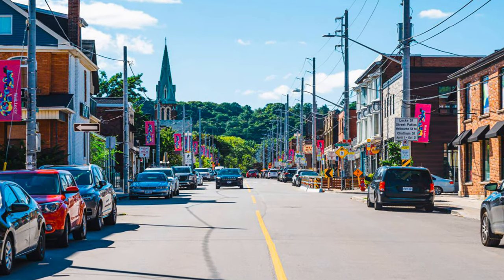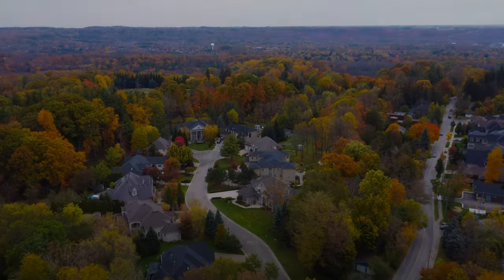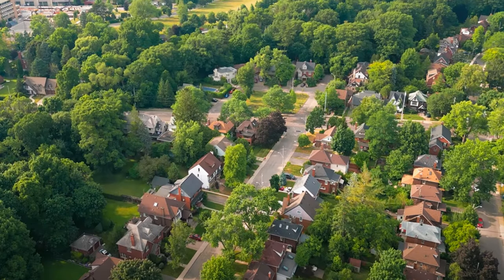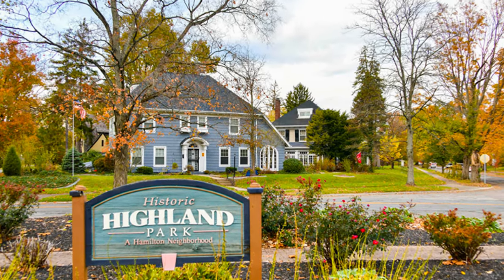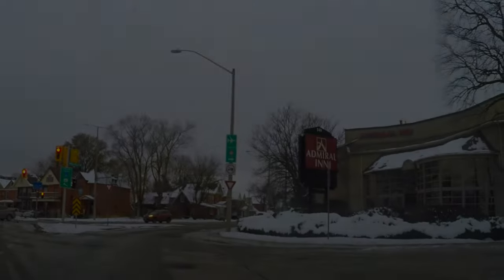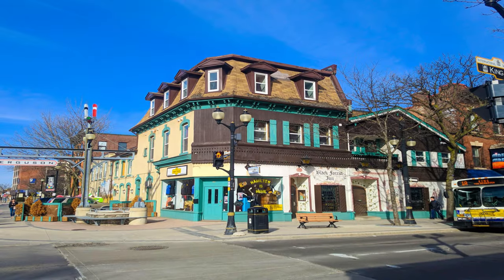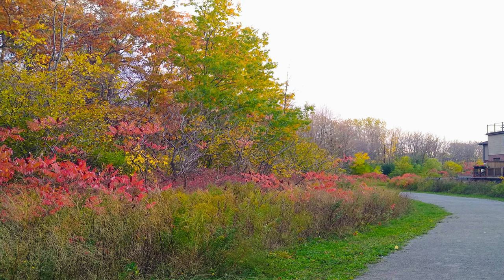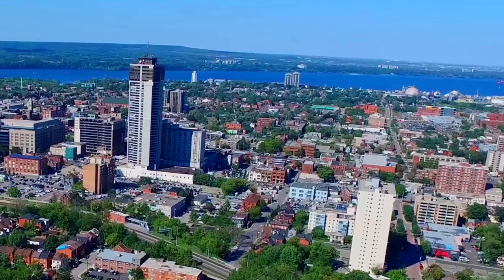Hamilton (Ontario) ᐈ Places to Live | Move to Hamilton | Living in Hamilton 4K ☑️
In This Video You Can See the Top 10 Places to Live in Hamilton (Canada) or Best Places to Live || Living in Hamilton || Life in Hamilton ||Destination || What to do in Downtown Hamilton || Moving to Hamilton. 😍

Hamilton is a big city with a small-town feel. The population is over 800,000, but residents will tell prospective homeowners that it is the best place to live.

Many residents of Ontario are choosing to relocate to Hamilton to escape the hustle and bustle of Toronto.

Hamilton is located on the Niagara Escarpment which provides residents with beautiful nature trails, picture-perfect landscapes, and of course waterfalls.

This is one of the biggest selling points, as prospective homeowners are relocating to Hamilton to enjoy the city's small-town nature, and having easy access to the outdoors is always a plus.

So, Here is the List of the 9 Best Places to live in Hamilton, Ontario.

1.   Ancaster
2.   Corktown
3.   Westdale
4.   Hamilton North End
5.   Dundas
6.   Strathcona
7.   Hamilton East End
8.   Hamilton kirkendall
9.   Stoney Creek

So, Guys, these are the Best places to live in Hamilton, Canada. Hope You Will Like It and appreciate it. People who come to this city are amazed by all of the awesome things there are to do and see.

Hamilton is a vibrant port city located on the western shore of Lake Ontario. Known for its beautiful natural attractions, The Ambitious City is becoming one of the top real estate markets in the Greater Toronto and Hamilton Area or GTHA.

With that in mind, there are many Hamilton neighbourhoods to choose from, so you need to familiarise yourself with the different areas in order to make a perfect choice.

So, if you love to travel and you want to see the whole world then This is the Channel that gives you a list of the best places to visit in the world.